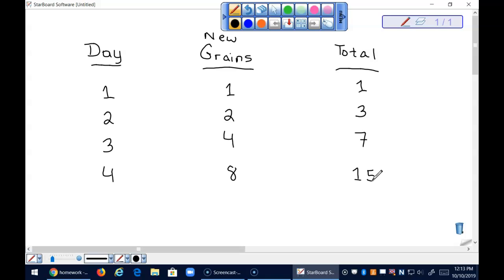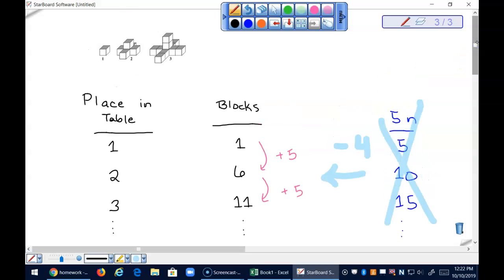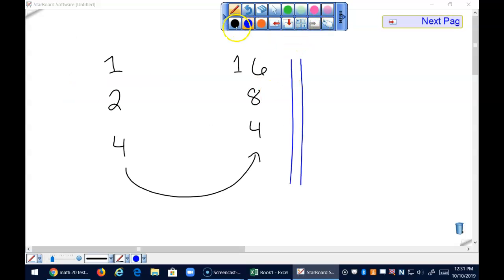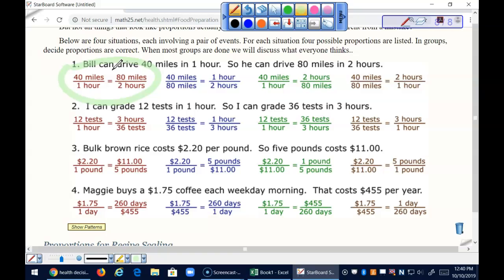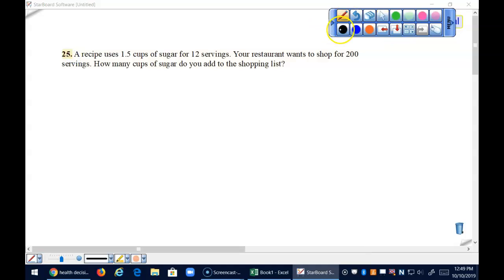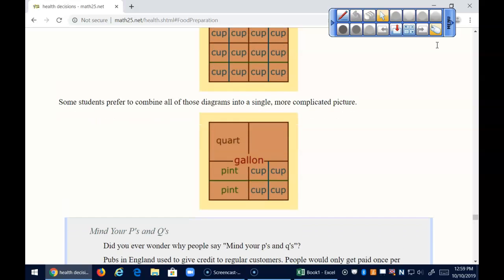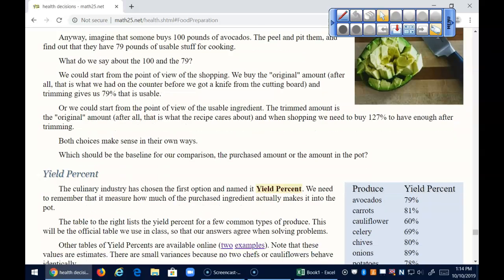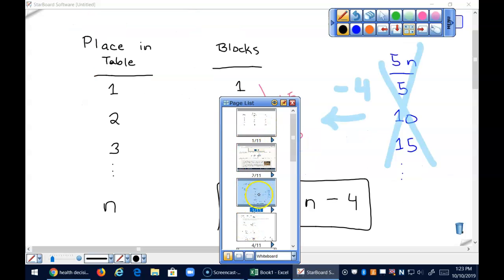Week 2, Thursday (Patterns, Food Preparation)